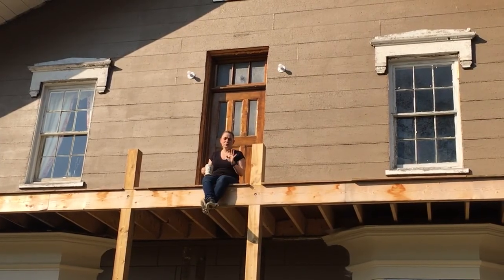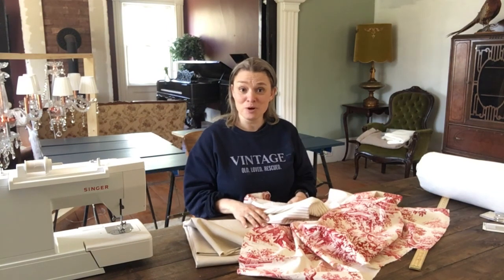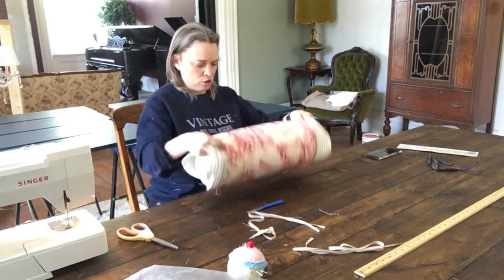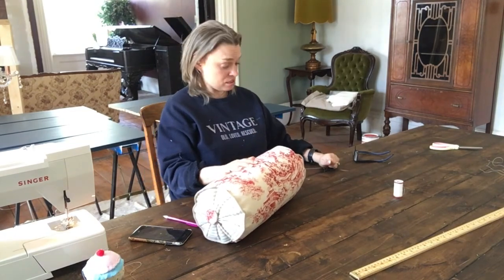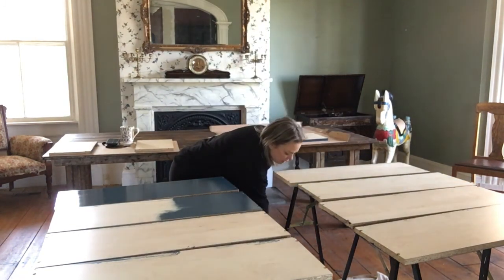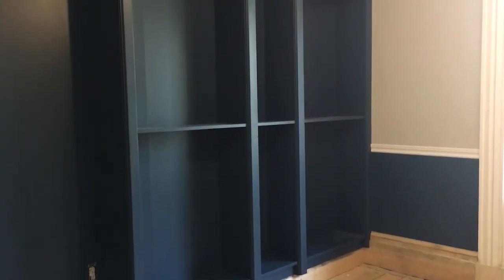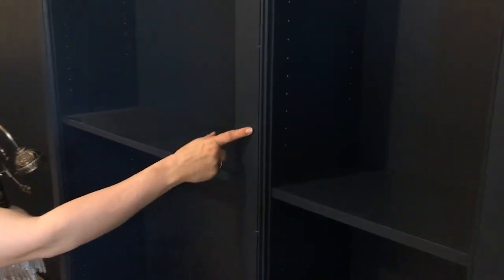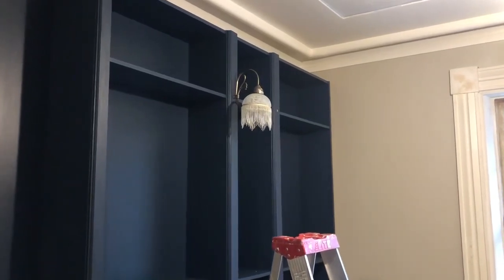Lady Smith Manor Diaries Episode 058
See what we’ve been up to this week as we work to restore our 19th Century Georgian Manor.🏰
In this week’s episode we transform an Ikea bookcase 📚 into something very special, I reveal my long-awaited bolster cushion and we make one tiny change and create the perfect addition to the Library. 😊